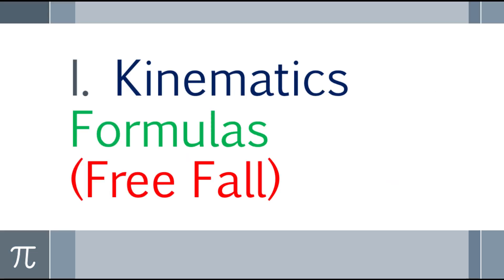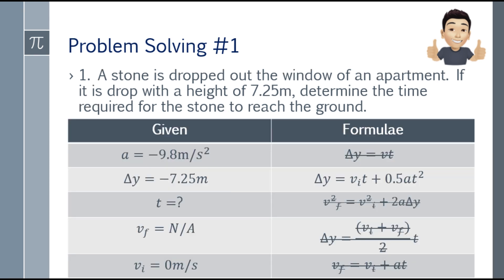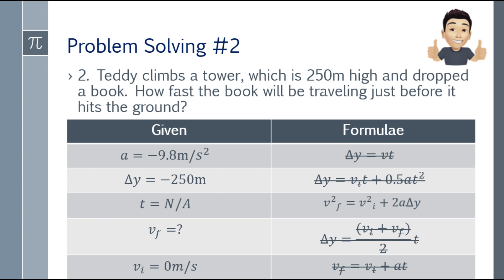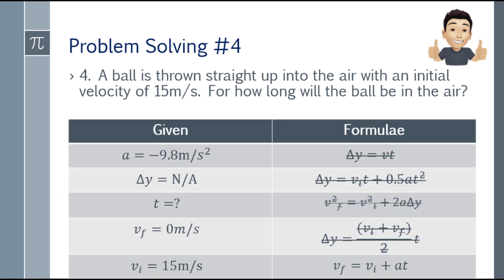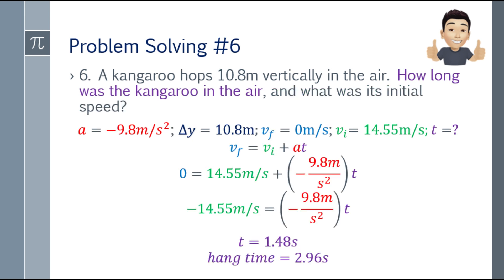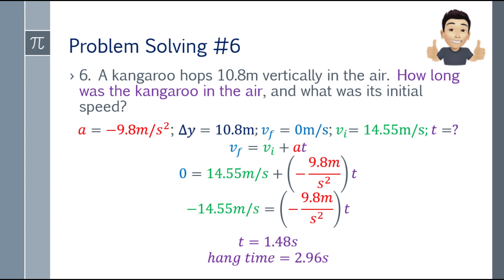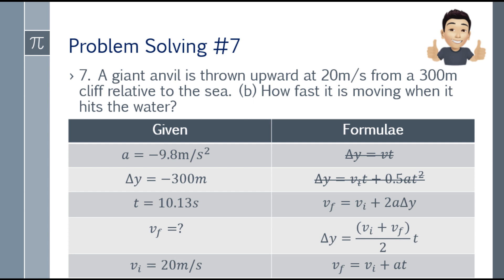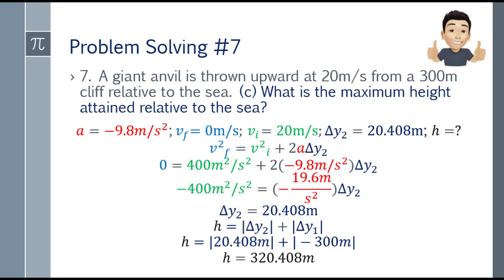Physics Kinematics Free Fall (Tagalog Explained)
An easy approach in solving Kinematics Free Fall (Tagalog Explained)

Kinematics Formulas: 00:20
Free Fall Notes: 01:44
Solving for Time: 02:58
Solving for Final Velocity (bottom): 05:35
Solving for Distance: 07:23
Solving for Hang Time: 09:10
Solving for Max Distance (from origin to top): 11:21
Solving for Initial Speed and Time: 13:14
Complicated Problem: 16:20